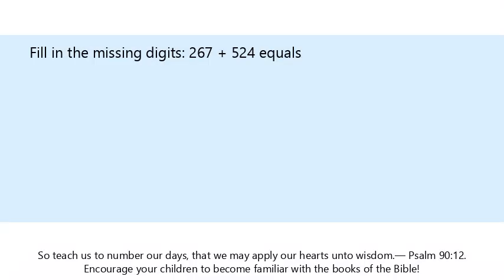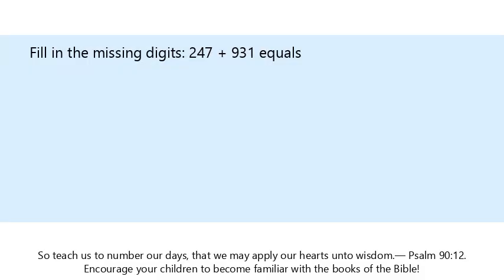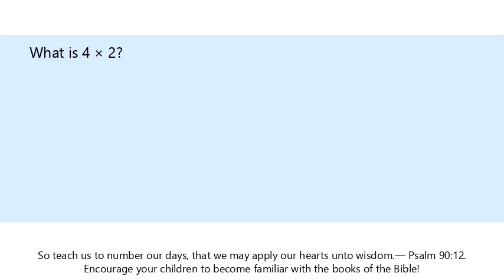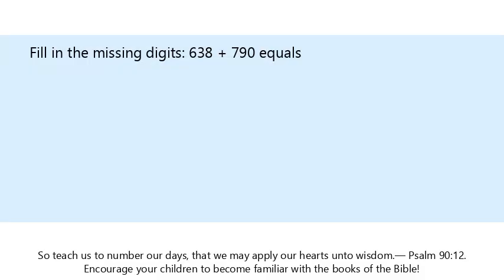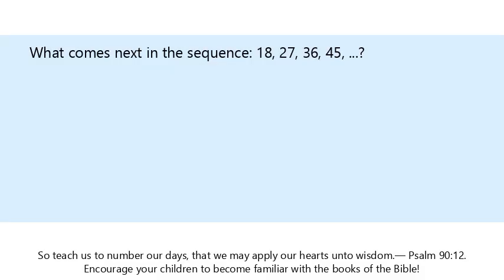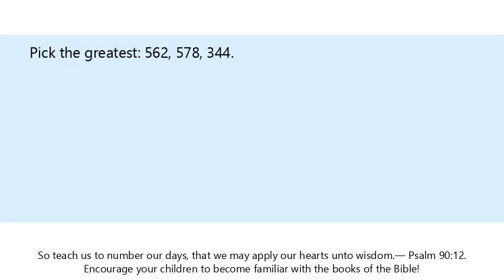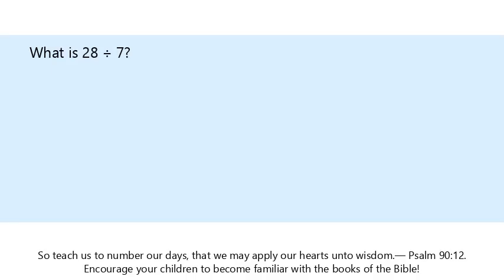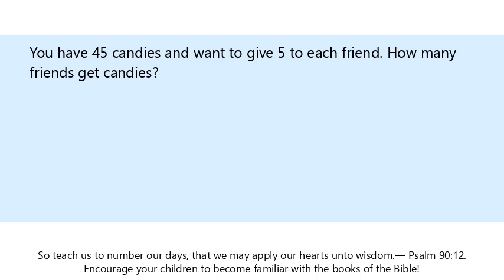Level 3 Daily Math Quiz With General Edition Apr 17 2026